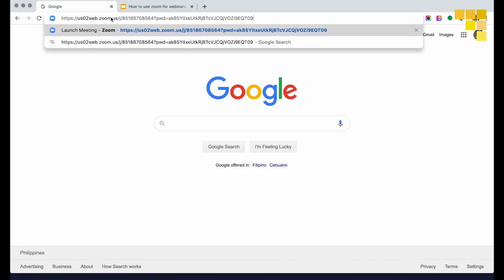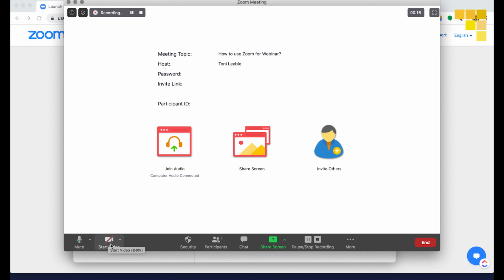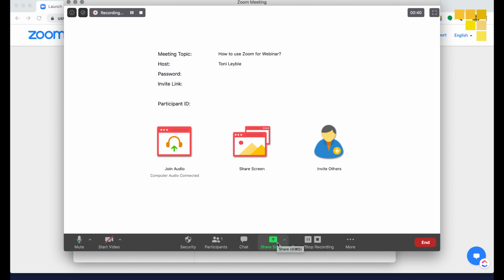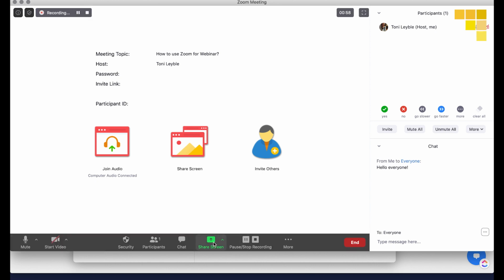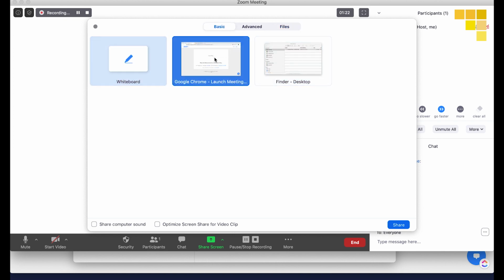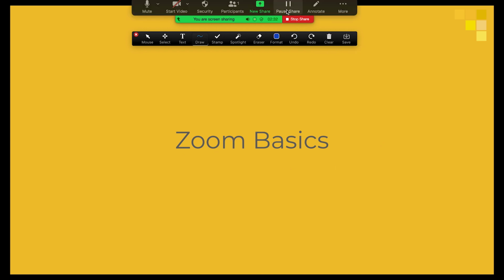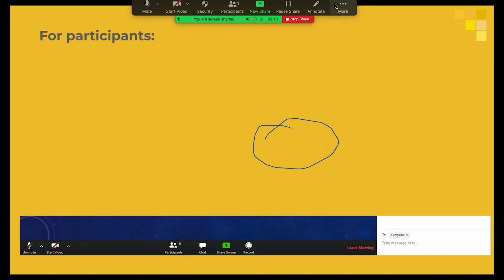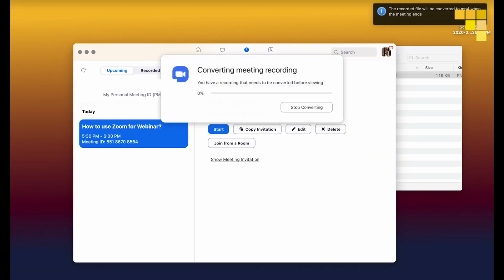How to Use Zoom in Online Teaching or Webinars?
Basics of zoom and how to use it as an effective platform for online teaching or webinar.

Equipment used:
1. DSLR CAMERA
     Any camera will do, even cellphone cameras, as long as the lighting is good/enough

2. HEADPHONES WITH MIC
     I used my husband's gaming headphones to record voice over

3. CELLPHONE VOICE RECORDER
     I plugged the headphones on my cellphone and used the regular voice recorder

4. COMPUTER
     For putting together all the videos, screen recording, and voice over I did. You can also use your cellphone. There are a lot of video editing mobile apps you can use.